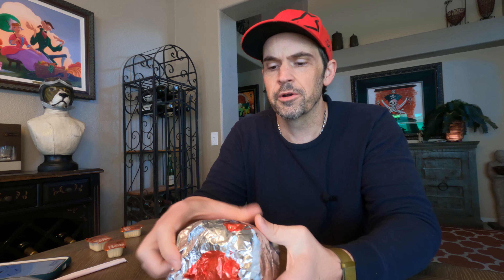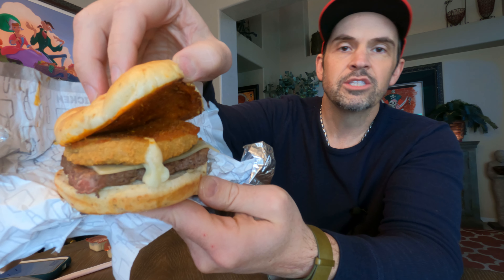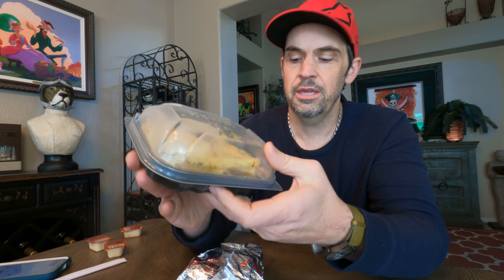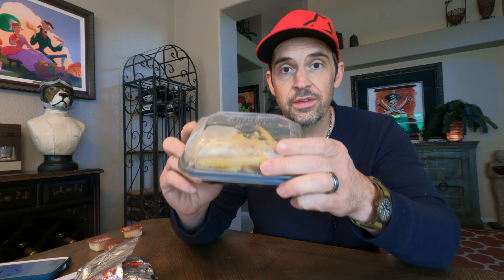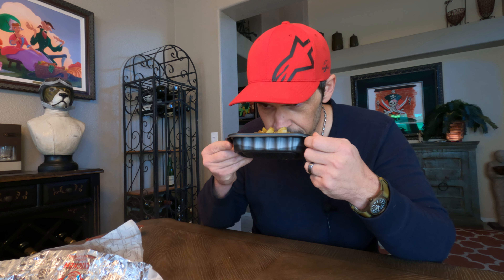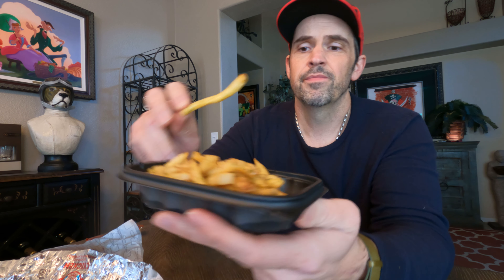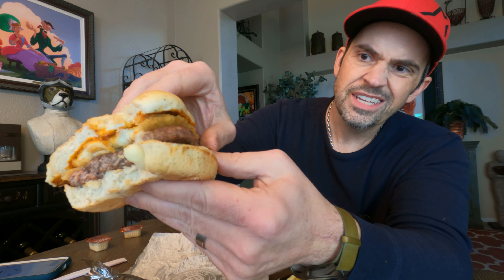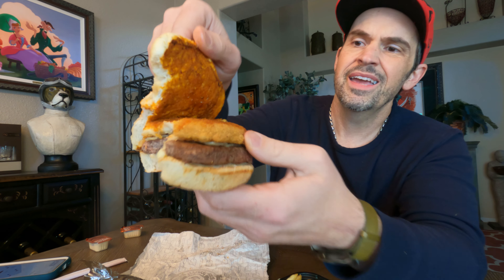NEW Wendy's Italian Mozzarella Cheeseburger, Peppermint FROSTY and Garlic Fries! (Food Review)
Wendy's Just dropped a flavor bomb with new additions to their menu.